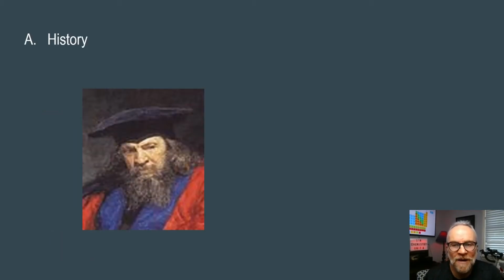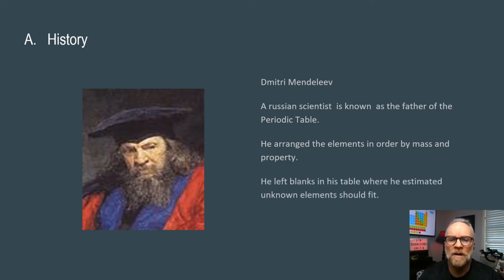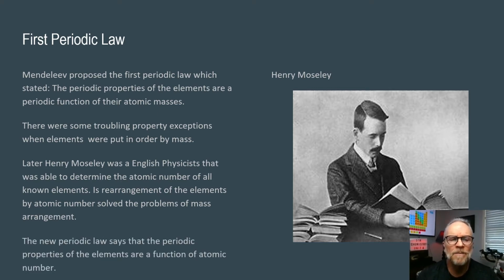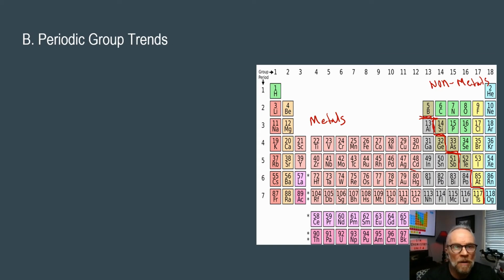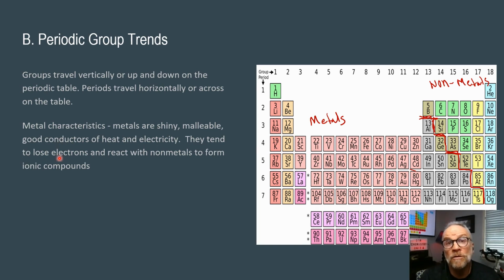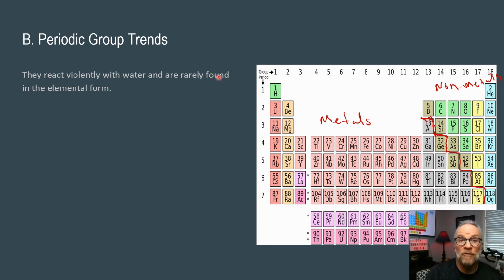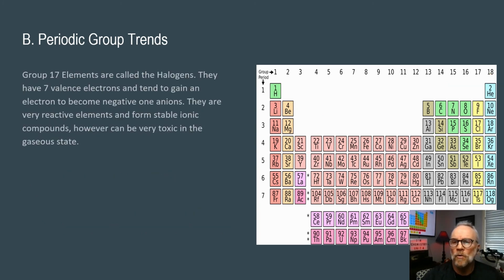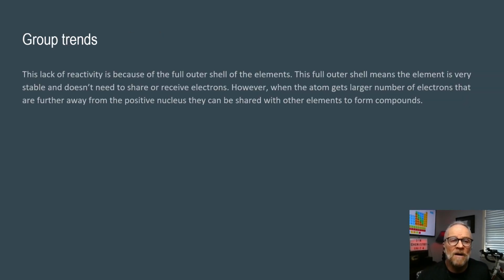Unit 4 The Periodic Table Recording 1 Periodic Table History and Group Trends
Ancillary materials are available at teacherspayteachers.com search for DTM Chemistry free samples are provided.

 Time Stamps
0:00 – Introduction
0:39 – Mendeleev
4:40 – Moseley
5:14 – Discovery of Elements
6:52 – Metal Characteristics
9:02 – Group 1, Alkali Metal Characteristics
10:37 - Group 2, Alkaline Earth Metal Characteristics
11:02 – Group 3-12, Transitional Metal Characteristics
11:50 – Group 17, Halogen Characteristics
13:17 – Group 18, Nobel Gases
14:26 – Conclusions